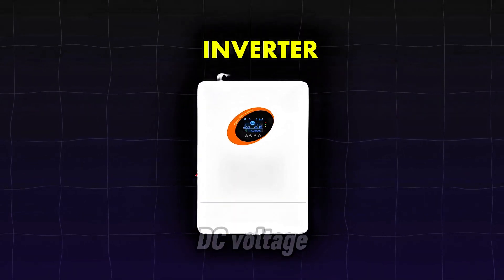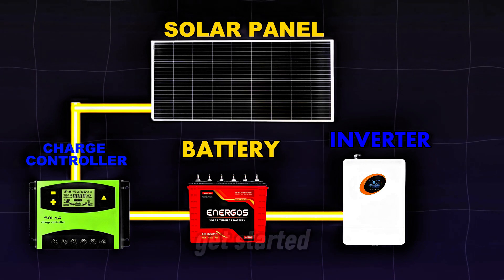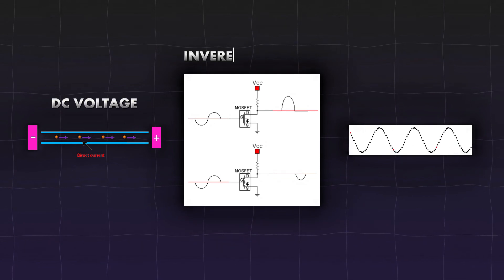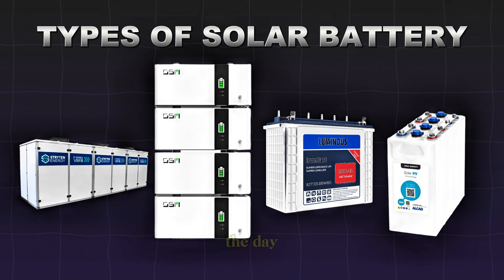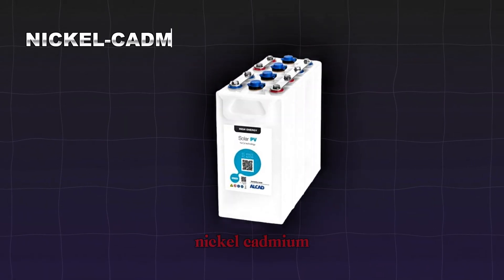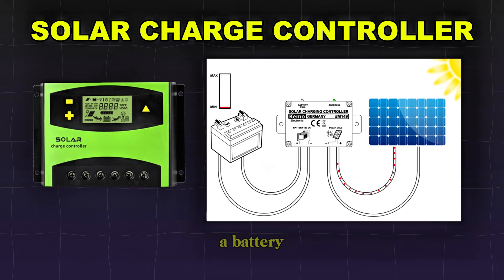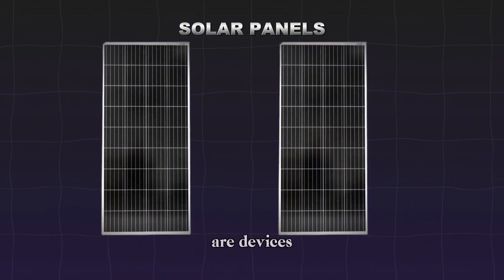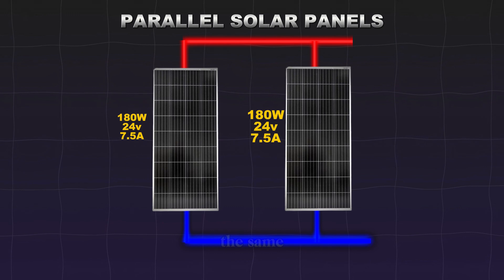How Solar Inverters Work | Step-by-Step Tutorial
How Solar Inverters Work? Learn how to connect and configure a solar inverter system step by step! In this tutorial, we'll cover the basics of solar inverters, solar panels, and battery connections.

Whether you're a DIY enthusiast, a solar installer, or just curious about renewable energy, this video is perfect for you!